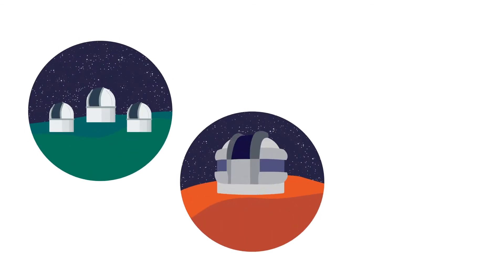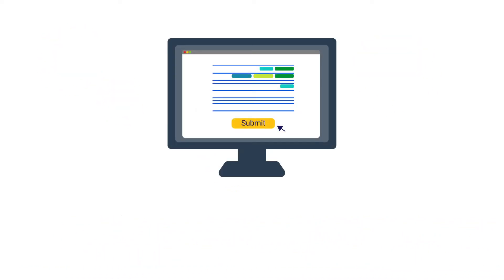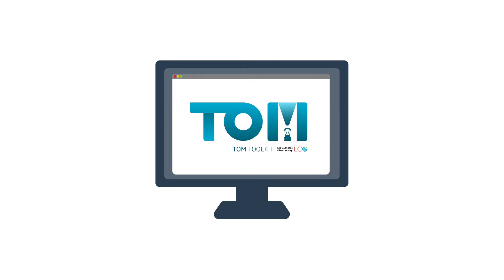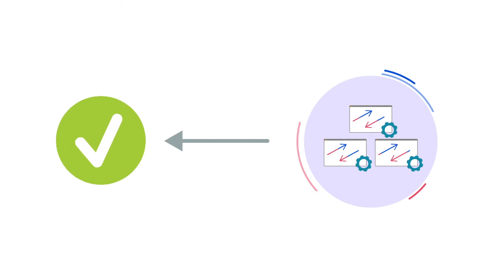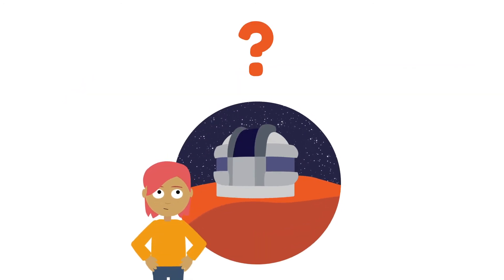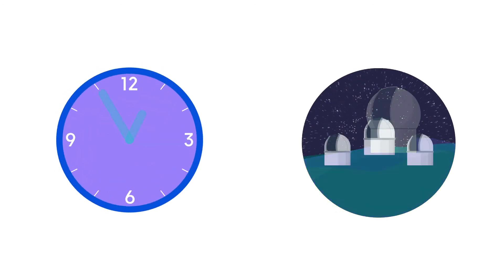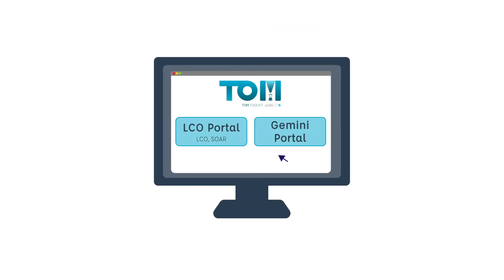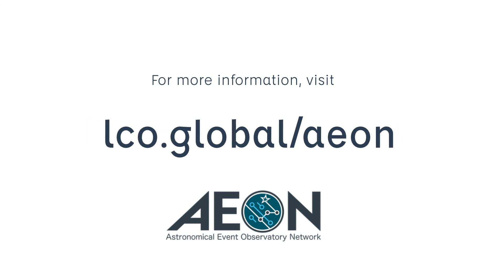Observing with AEON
Overview of how observatories can be partners in the AEON network.